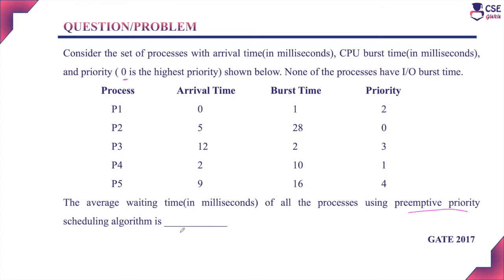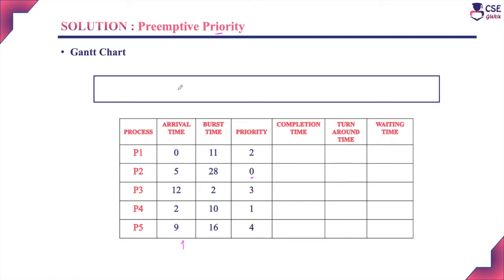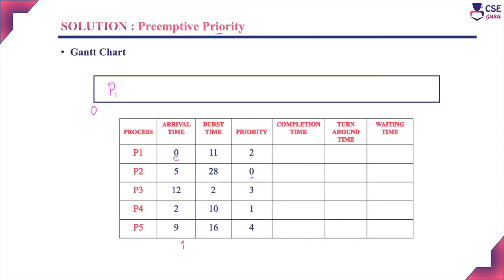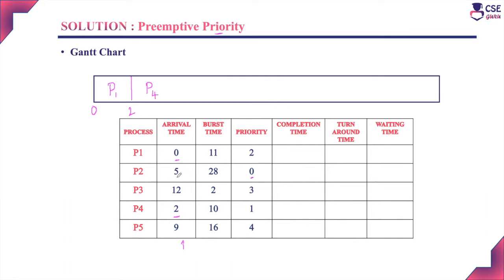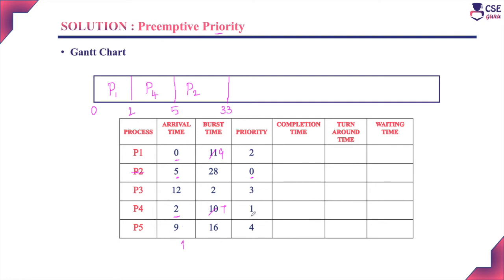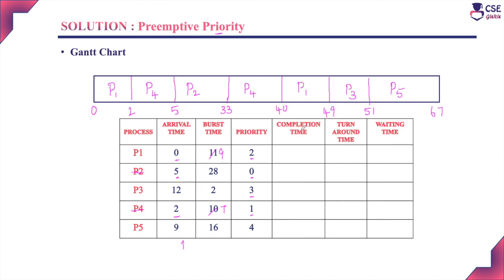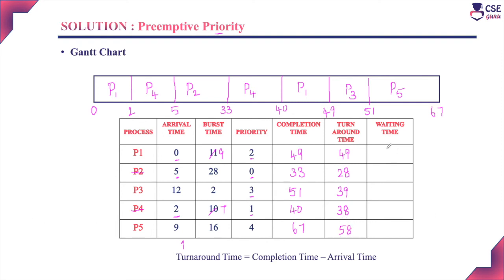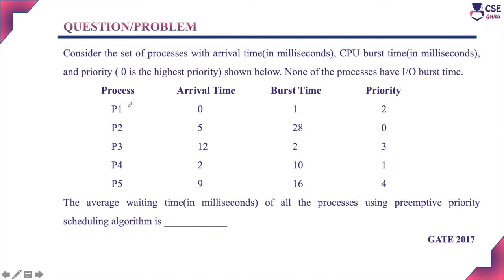Preemptive Priority Scheduling | Average Waiting Time | Operating System | GATE Solution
Preemptive Priority Scheduling algorithm is implemented to find the Average Waiting Time of all the process.